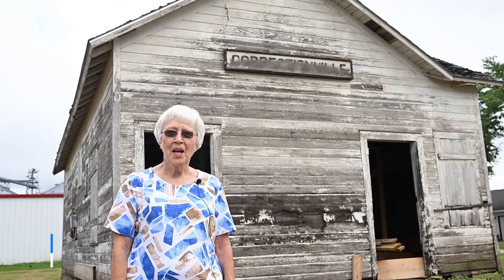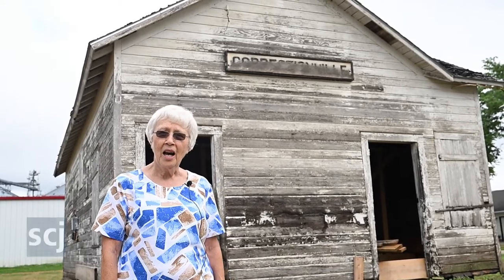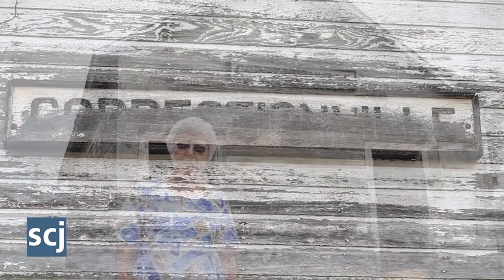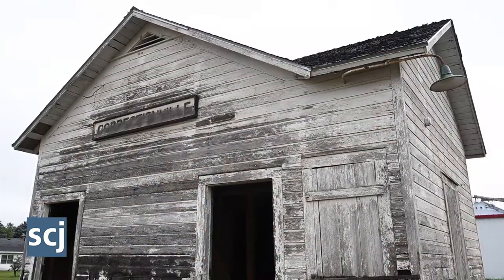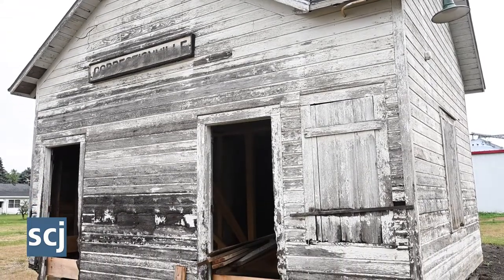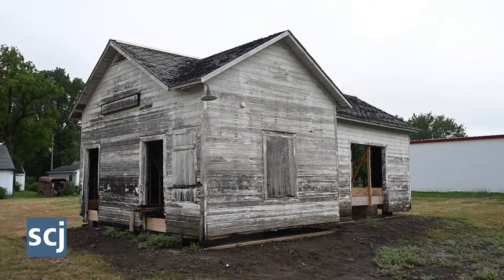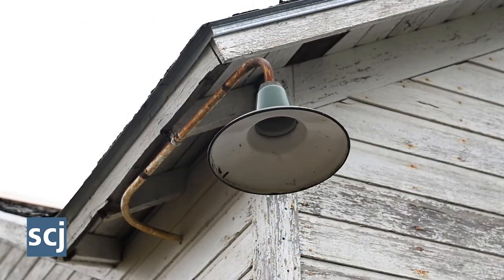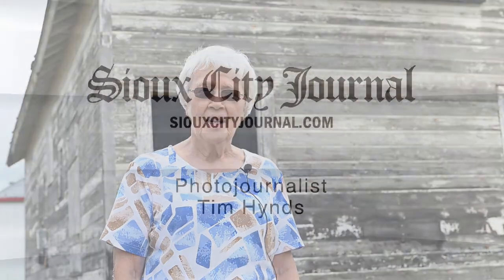WATCH NOW: Illinois Central Railroad depot to get a new life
Sonya Kostan, treasurer of the Rural Woodbury County Historical Society, talks about plans to restore Correctionville's historic Illinois Central freight depot and turn it into a museum.